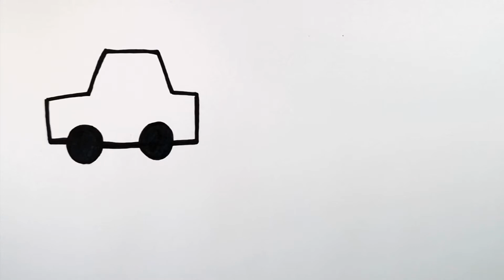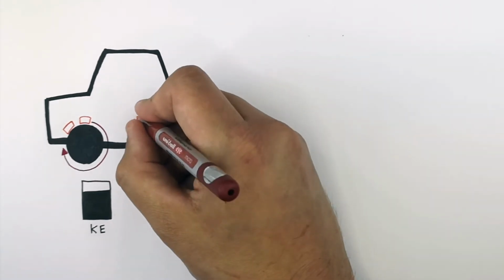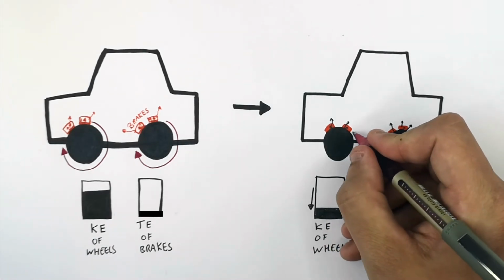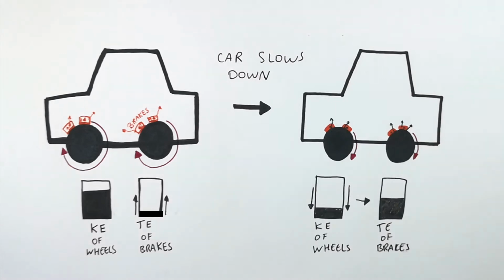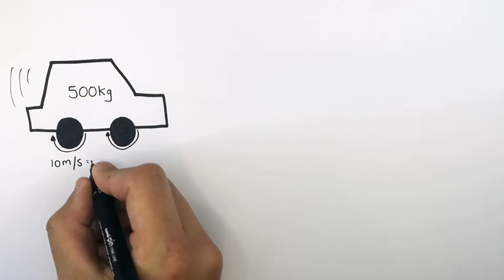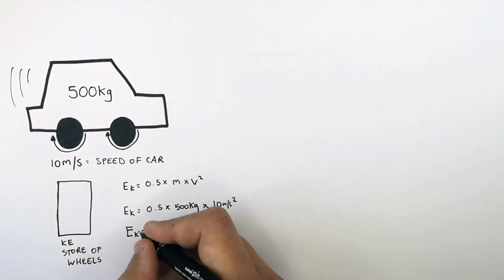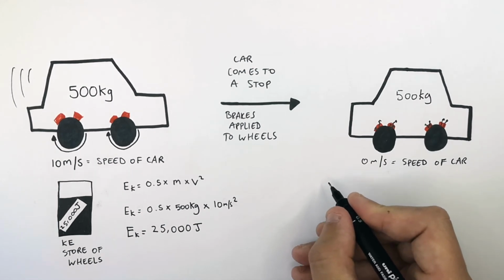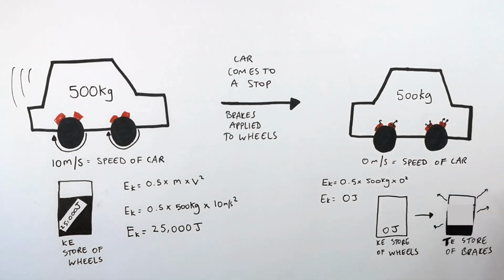GCSE Physics - Energy Transfers During Braking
Work done is another way of saying energy transferred.
An example of doing work is when you push a box and cause it to move. There is work being done due to an energy transfer from the chemical energy store of the person into the kinetic energy store of the box.

Another example of doing work is when a car brakes and slows down. There is kinetic energy stored of the moving wheels. When the brakes are applied,  there is friction between the brakes and the wheels. Therefore there is a transfer of energy from the kinetic energy store of the wheels to the thermal energy stores of the brakes and the surroundings. This causes the car to decrease its speed.